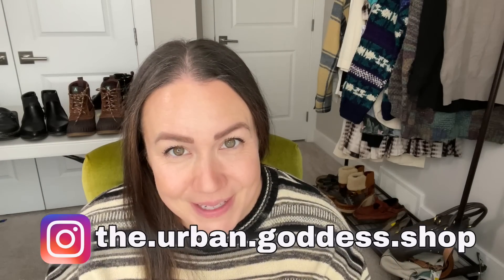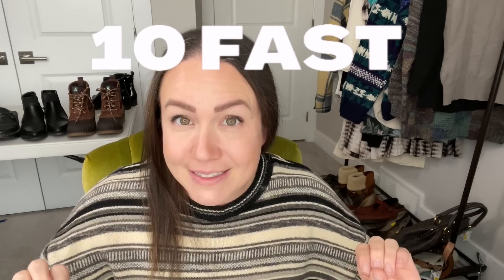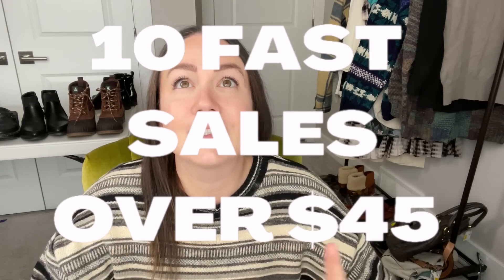Tips To Make Quick Money On Poshmark This Holiday Season (Use These Brands + Style Tags)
Today's video we're going to cover 10 recent sales for over $45, that sold quick on Poshmark. I'll also share what details I'm looking for when sourcing and trendy style tags I use to help sell the item. Lots of info to help you grow your reselling business!

12" x 15" Clear Plastic Reclosable Zip Inventory Bags
2 Pack SoftBox Lights